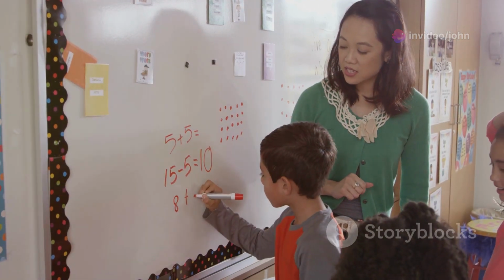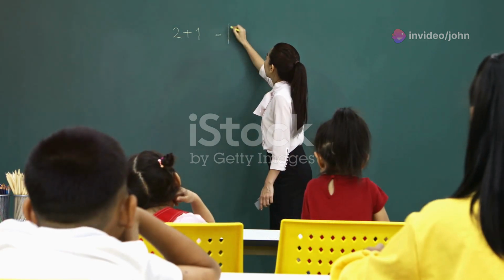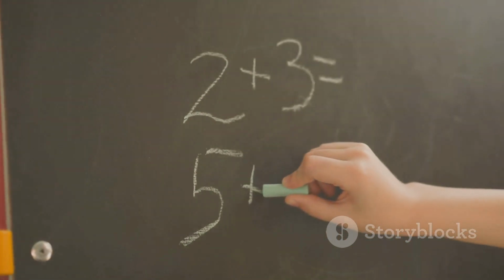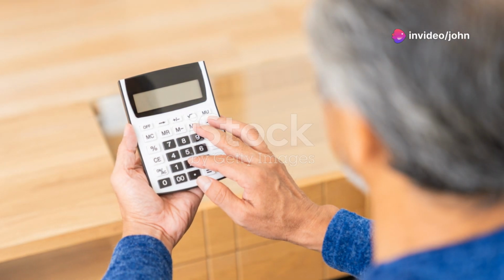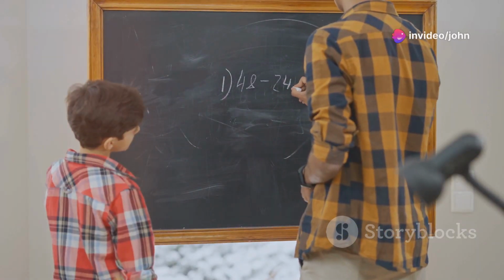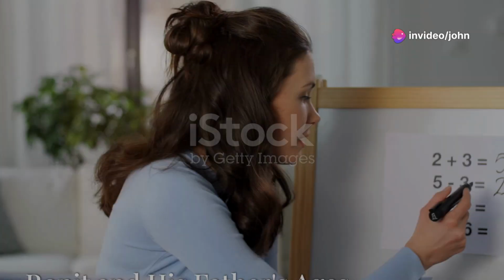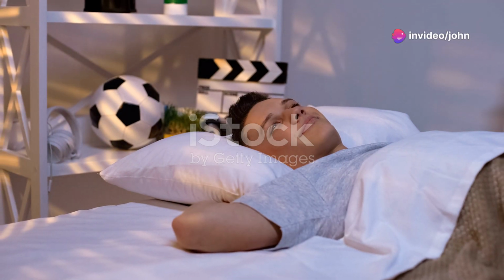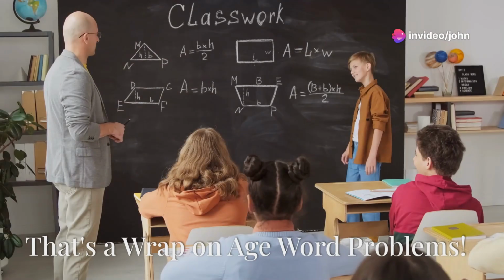Age problems Aptitude _Maths tricks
Magna (ማኛ)Tube/holisticchanel
MagnaTube (ማኛ) is a premier online platform that offers top-notch management tutorials and daily verses of inspiration from ultimate word of GOd. With its commitment to quality, MagnaTube delivers engaging video content to help individuals enhance their managerial skills while providing spiritual guidance for a balanced life.